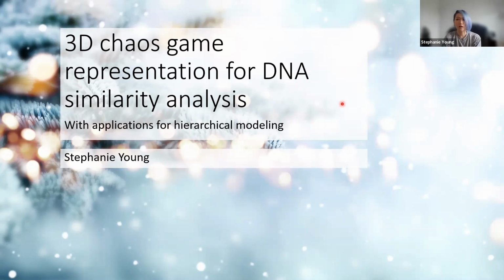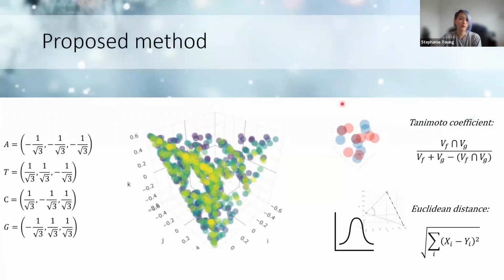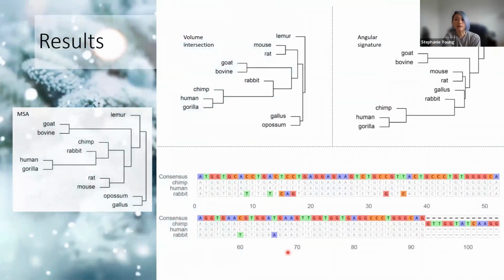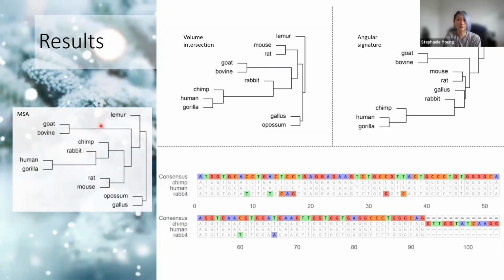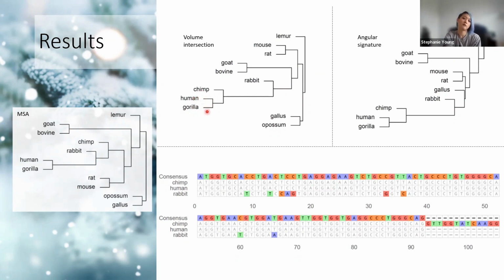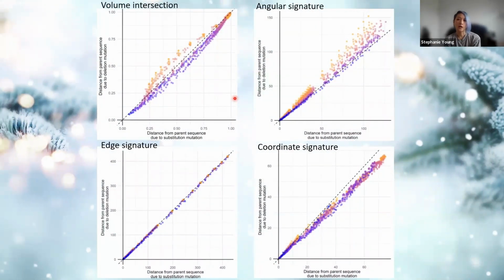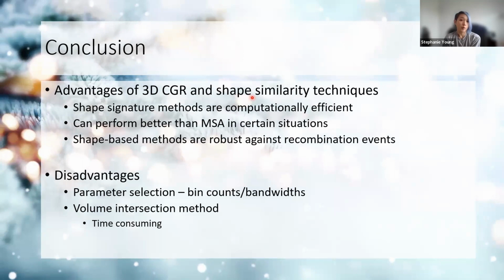Use of 3D Chaos Game Representation to Quantify DNA Sequence Similarity - Stephanie Young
Stephanie Young
Use of 3D Chaos Game Representation to Quantify DNA Sequence Similarity